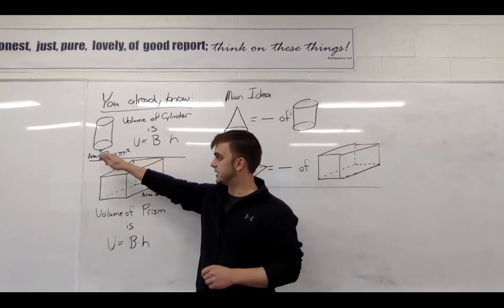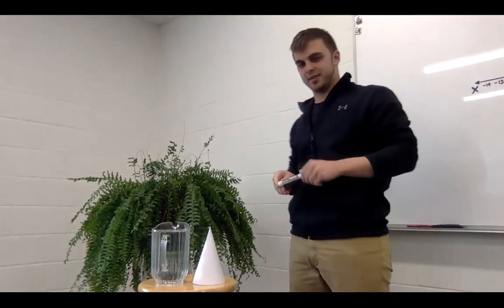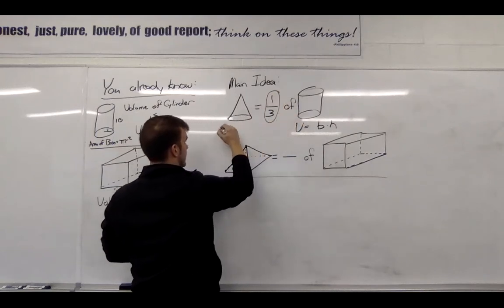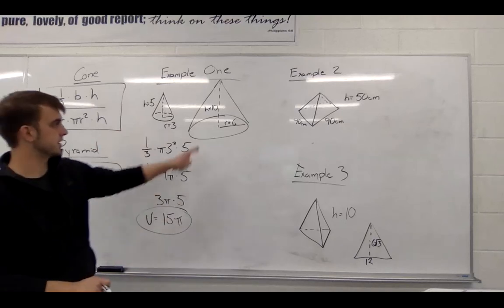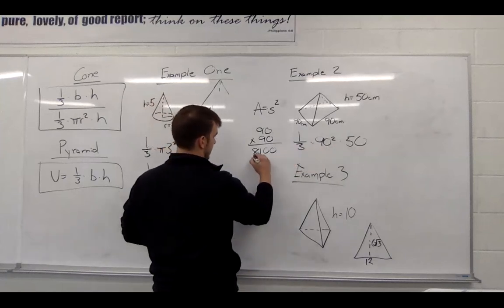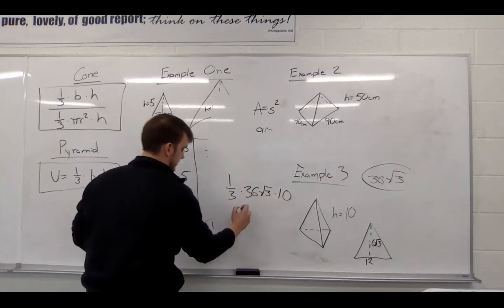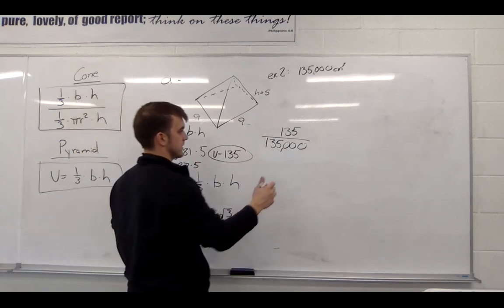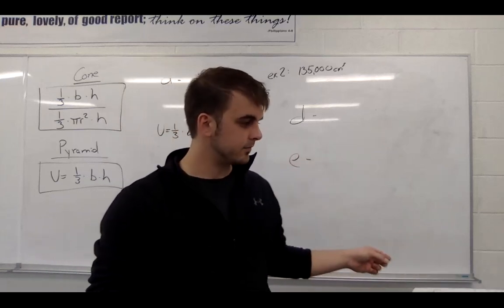Lesson 86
8th Math Lesson 86